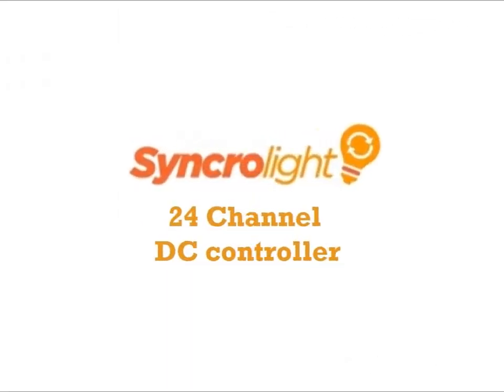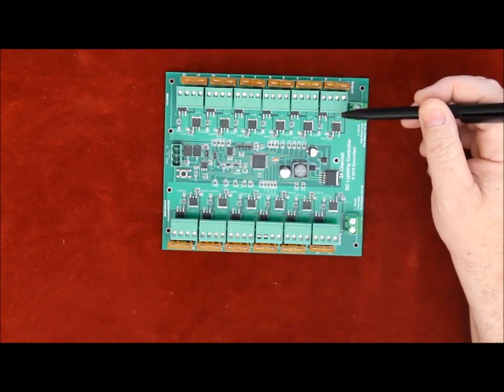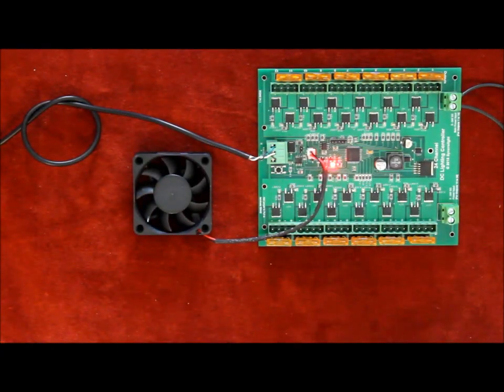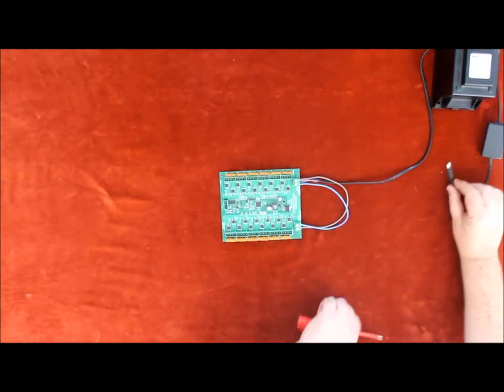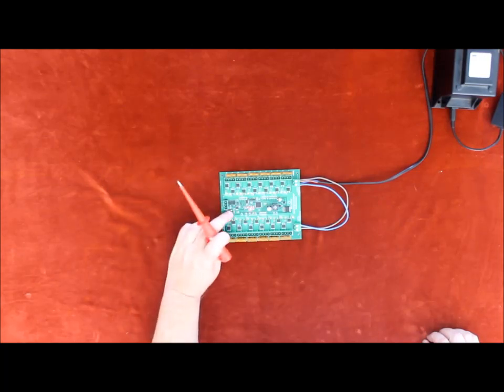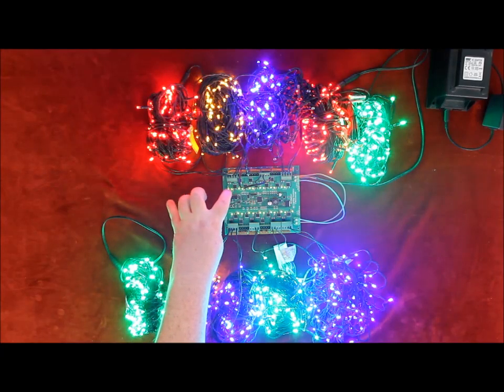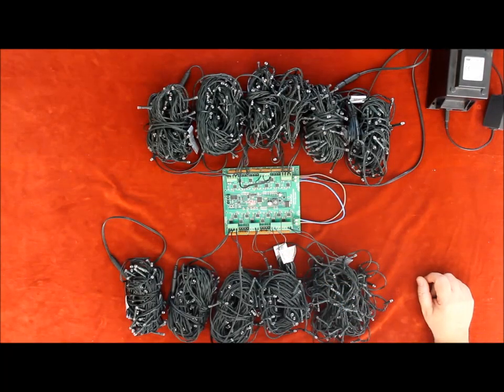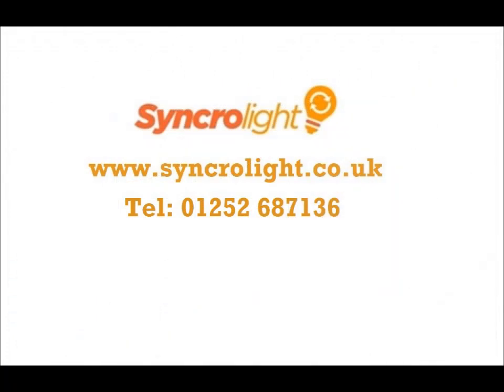24 Channel DC Controller - Syncrolight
Overview of the Syncrolight 24 Channel DC Controller. Suitable for use with Syncrolight Software and other Syncrolight controllers. Primarily  use to control DC lighting. Full dimming and custom fade curves. Computer controlled but can also run stand-alone from the built-in programmable sequences. Also compatible with DMX.